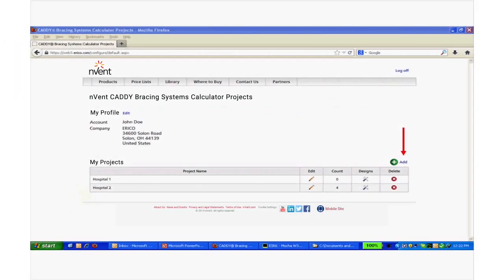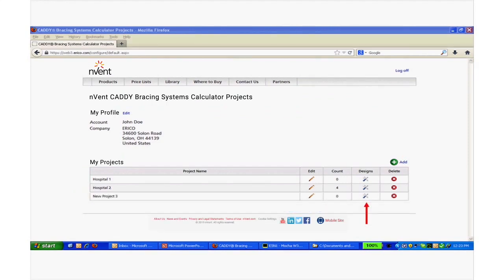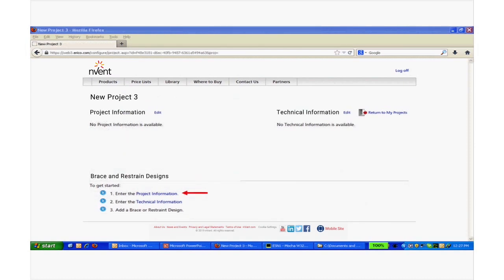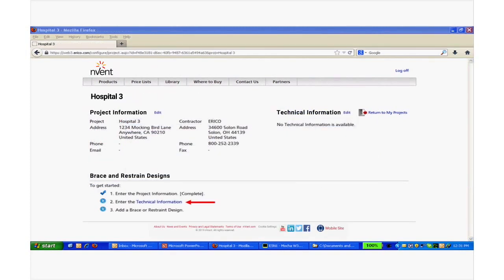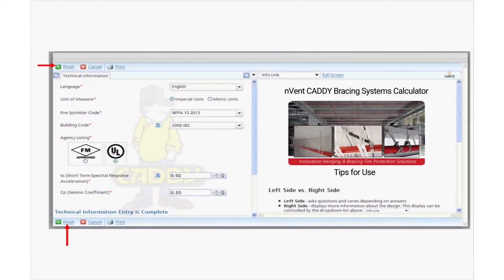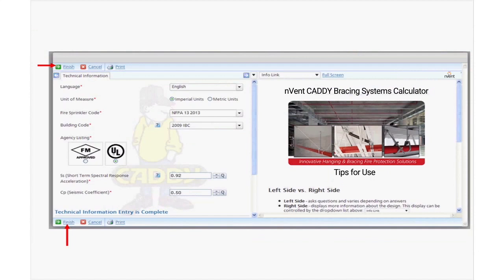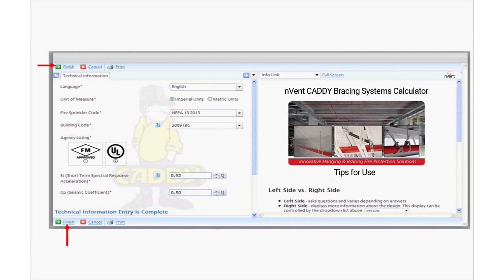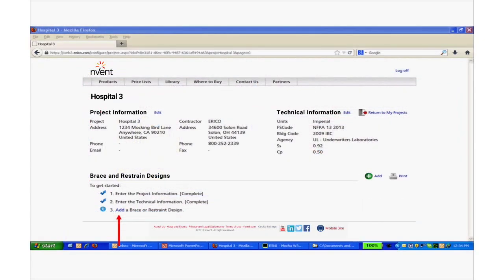nVent CADDY Seismic Bracing Calculator - Getting Started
Instructions on how to get started using the nVent CADDY Seismic Bracing Calculator, which makes it easier than ever to select the correct bracing products for use in fire protection applications. This web-based calculator allows users to create and save designs for multiple projects while providing the necessary submittal forms. This time-saving calculator simplifies the selection of products and provides the necessary engineering calculations - providing a complete solution to support rigid bracing, cable bracing, and branch line restraints.